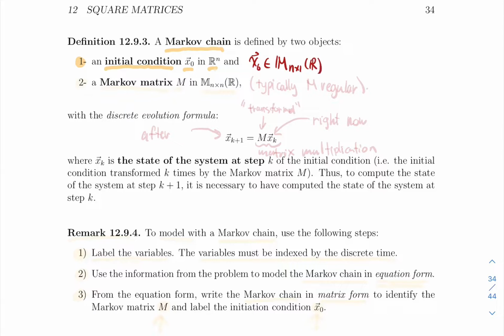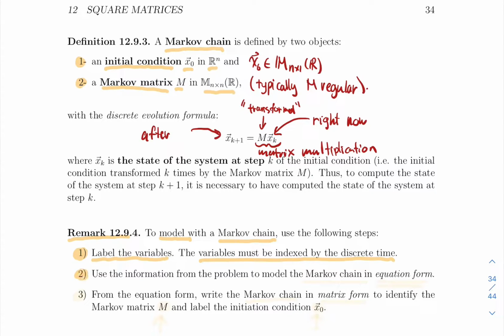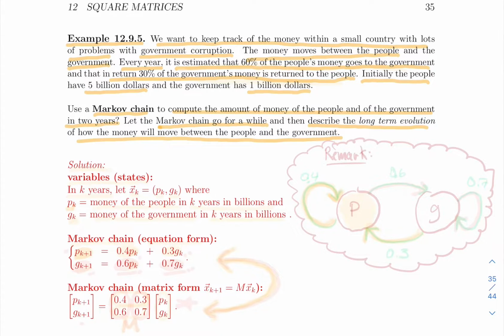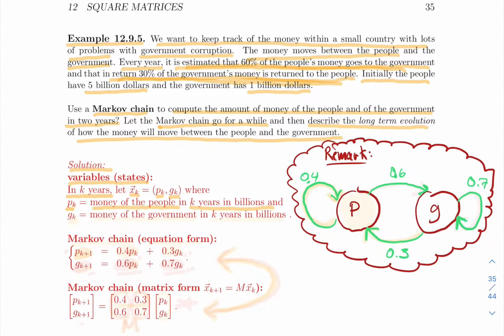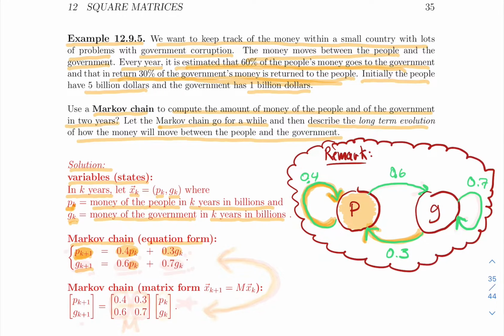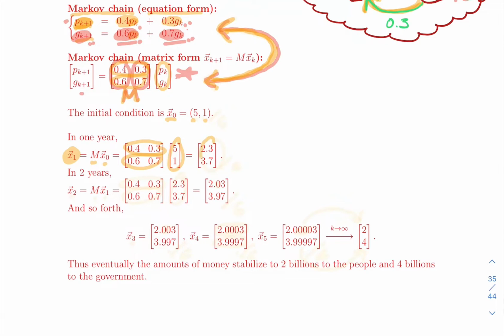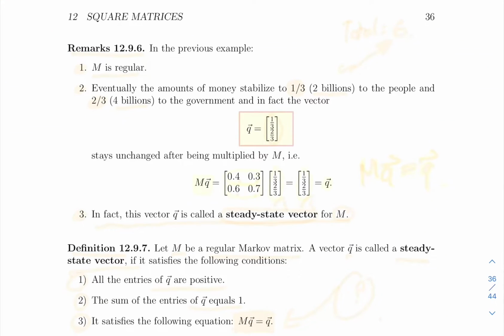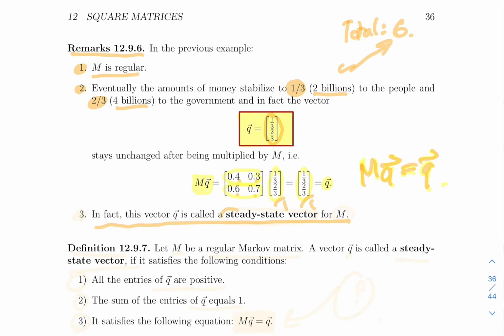Linear Algebra : Section 12.9 Part 2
Markov Chains - Definition and Example